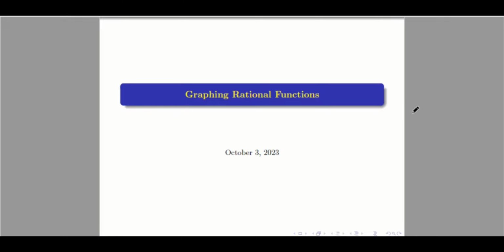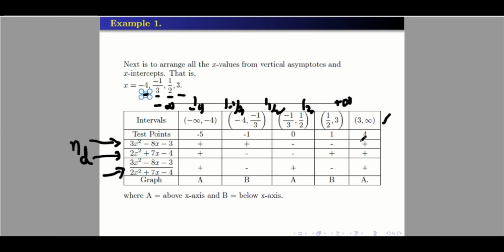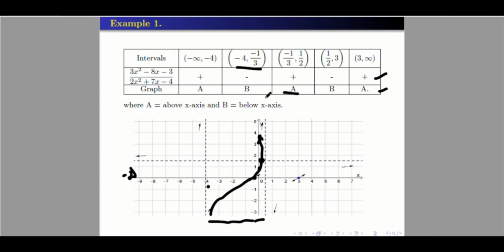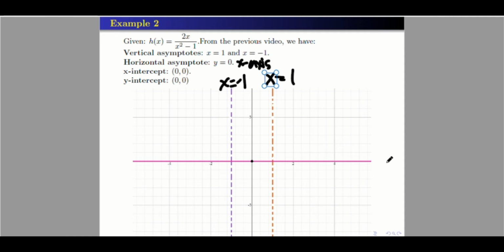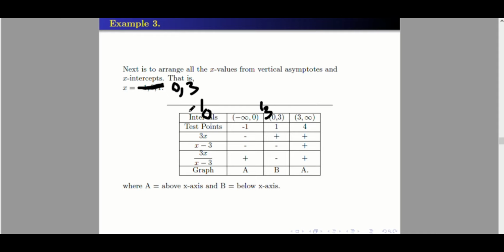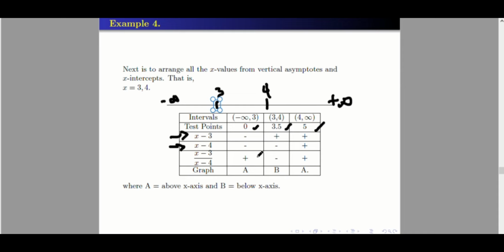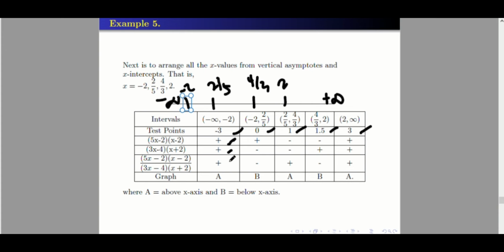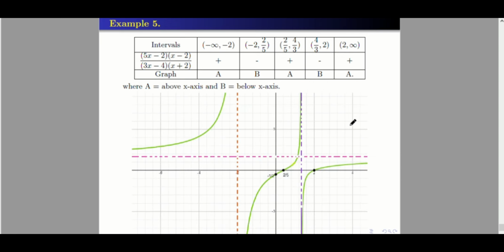Graphing Rational Functions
Correction:

The graph of a rational function can cross the horizontal asymptote more than once depending on the result of

Function = horizontal asymptote

Coz as the degree of the numerator/denominator  goes higher, it's POSSIBLE  to have more than 1 root for

Function = horizontal asymptote...